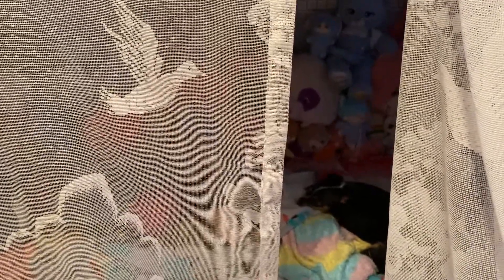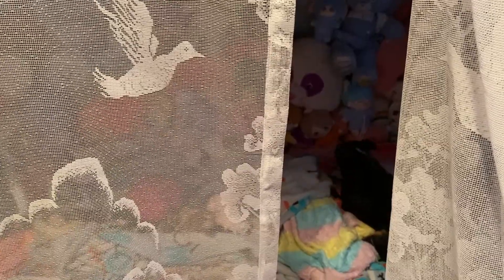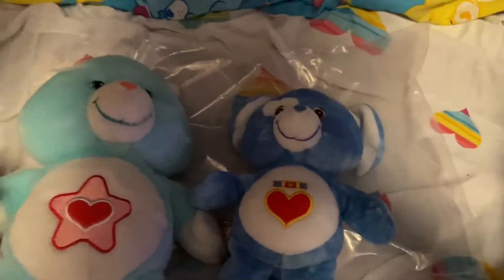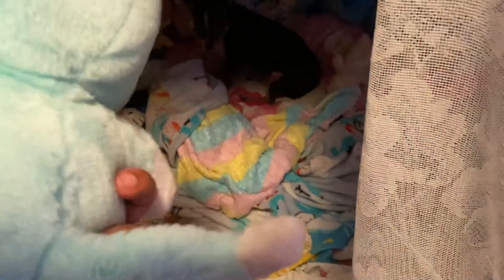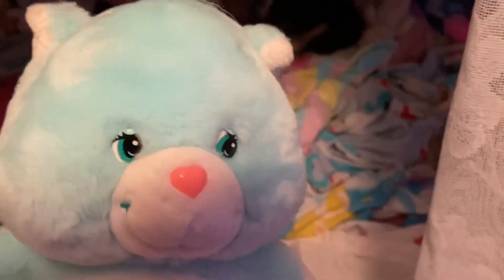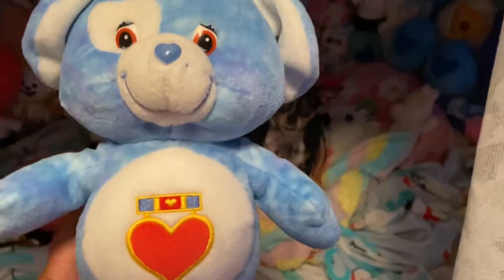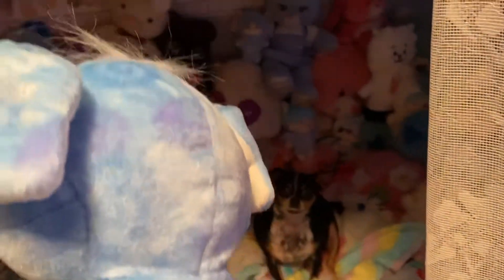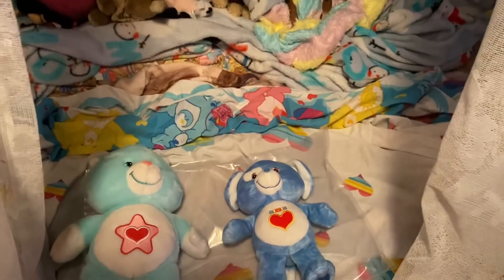What I got from a eBay this week￼❤️😻❤️￼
This video is me showing you what I got from a eBay was some care bears and one I got from my birthday I wanted to share with you guys and I hope you guys like it and thank you for watching I love you guys💜😽💜￼